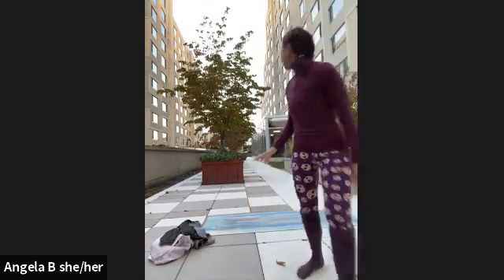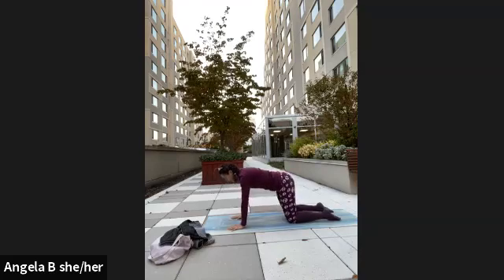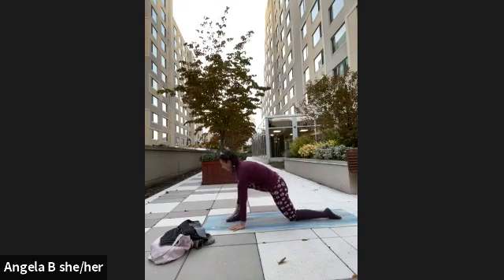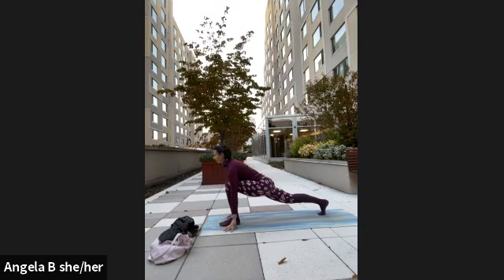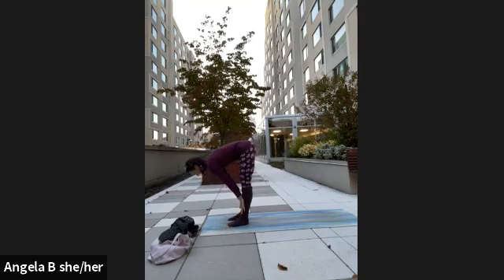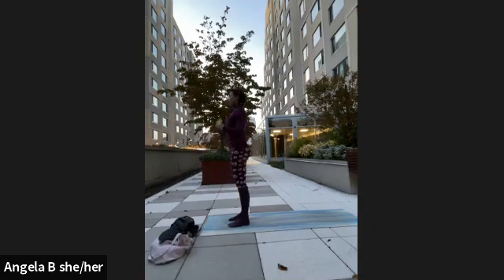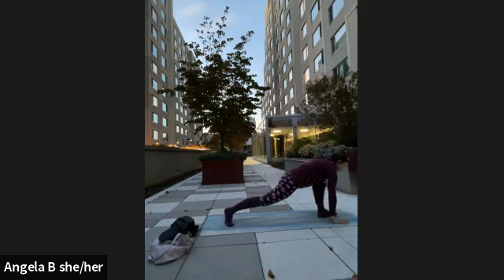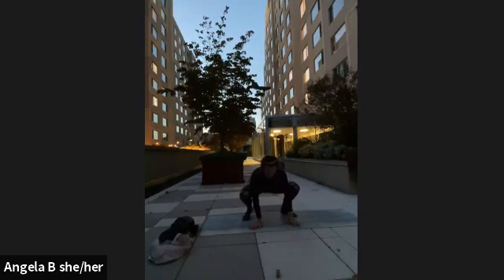60 Minute yoga November 1, 2021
60 minute all levels welcome yoga Practice